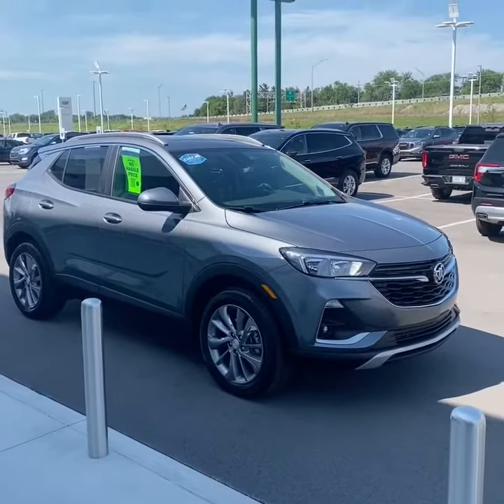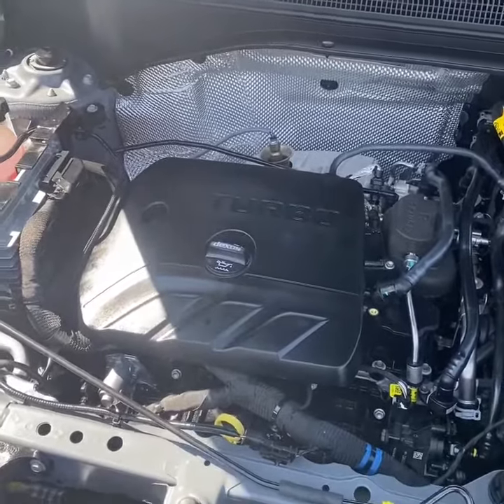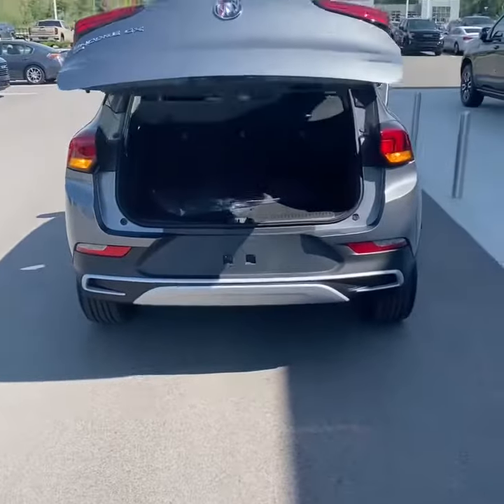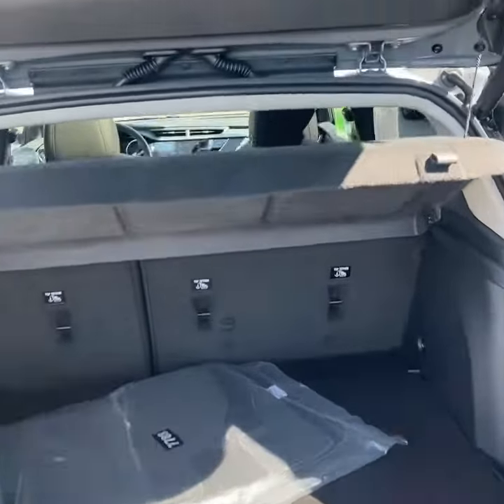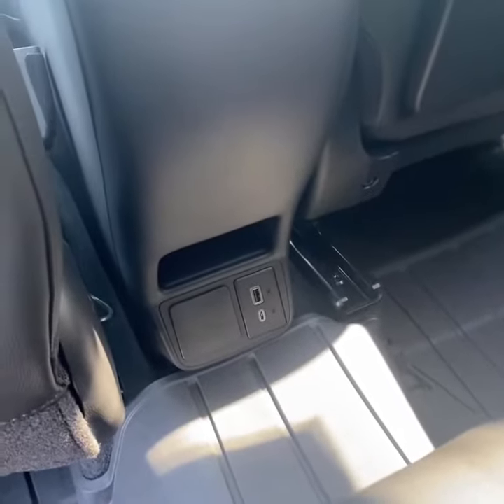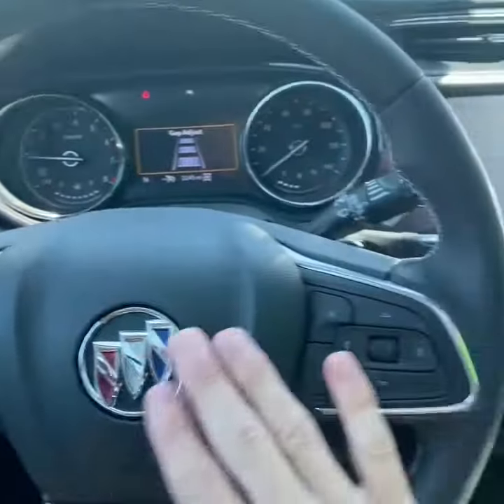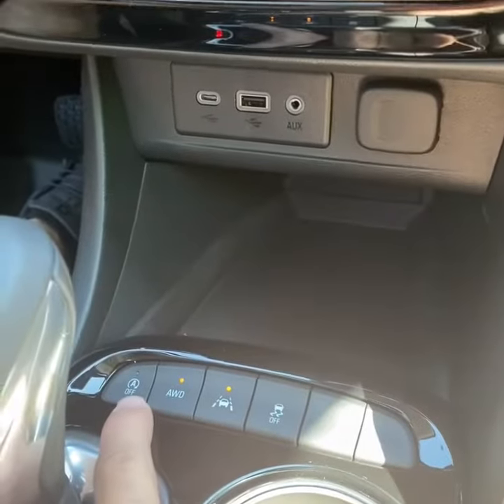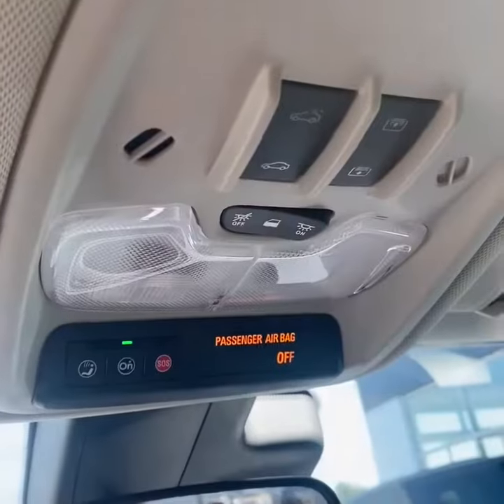*SOLD* Inventory Spotlight 🚨 2022 Buick Encore GX Selext AWD - One Owner & ONLY 2k Miles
555 Grand National Dr.